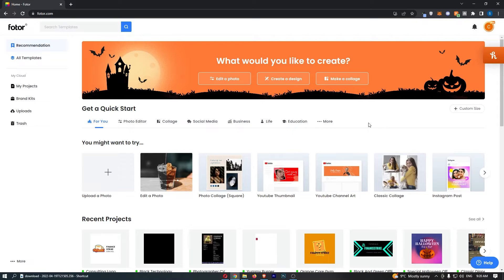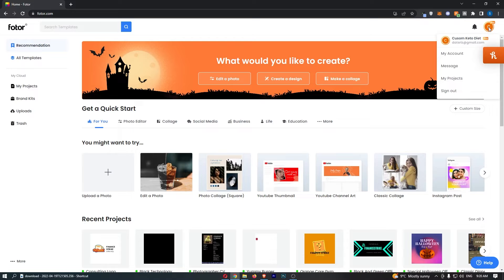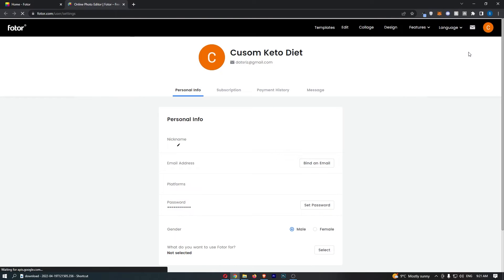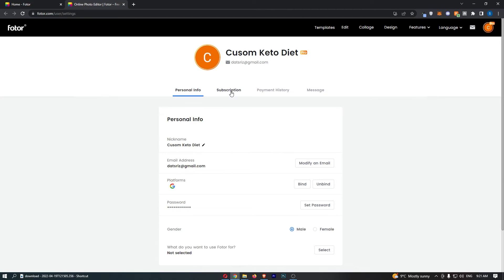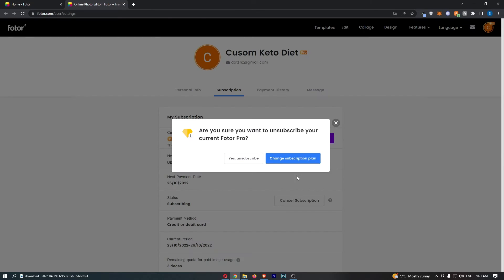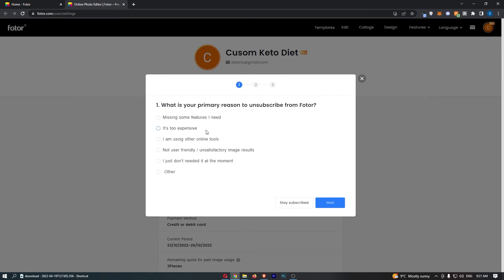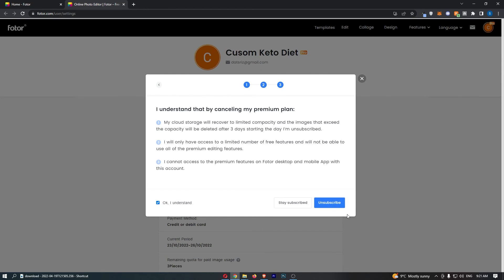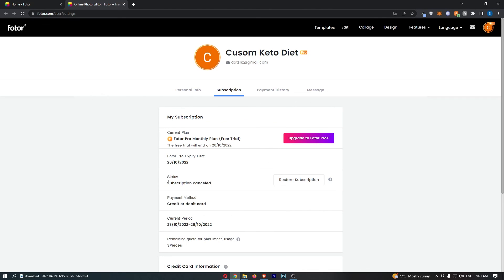How To Cancel Subscription in Fotor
In this tutorial I will show you How To Cancel Subscription in Fotor